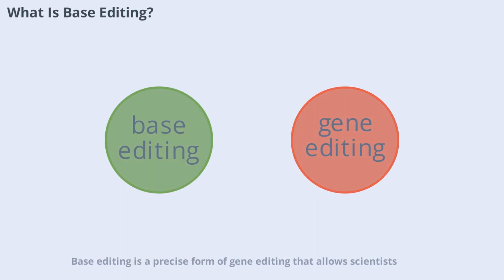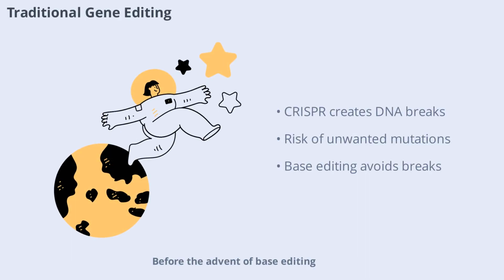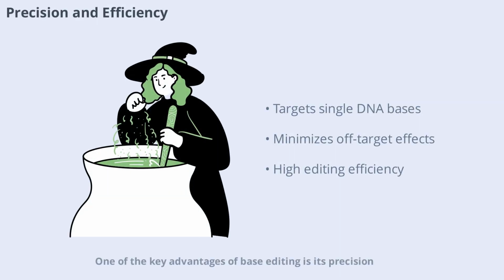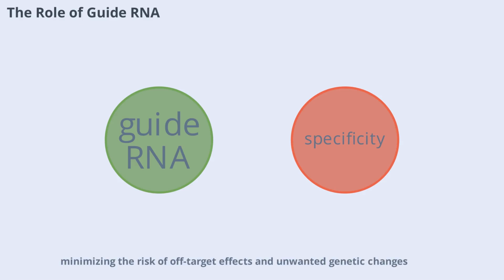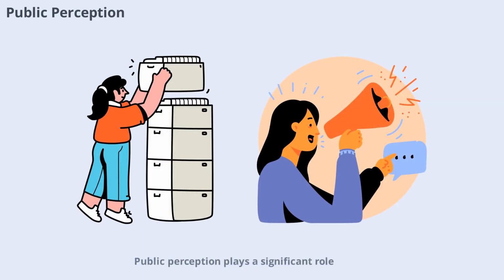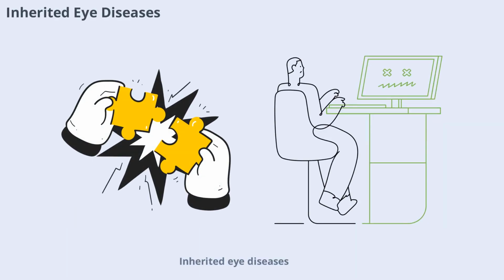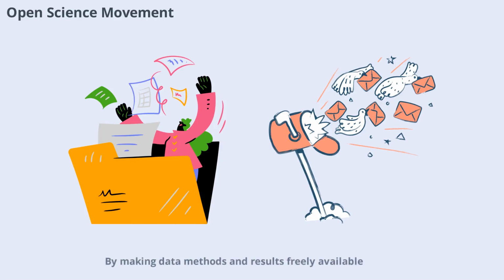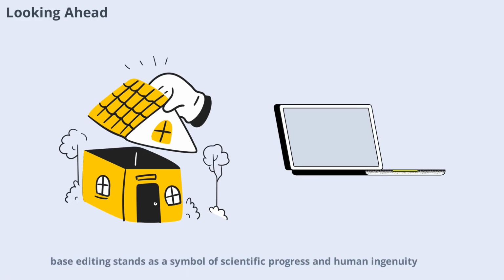Base Editing Explained Simply (15 Minutes)